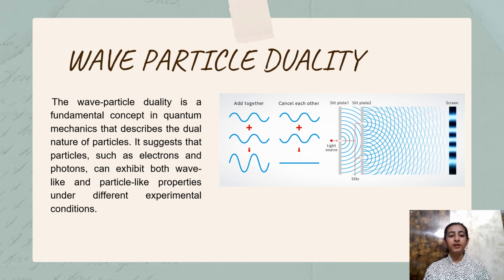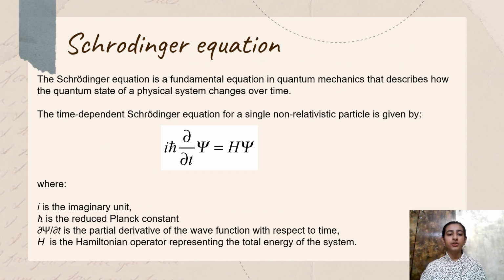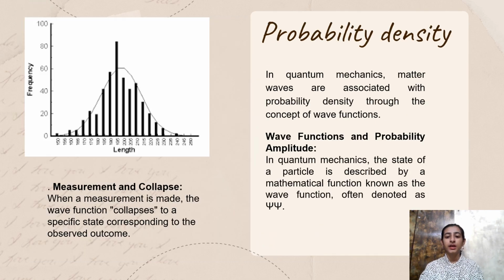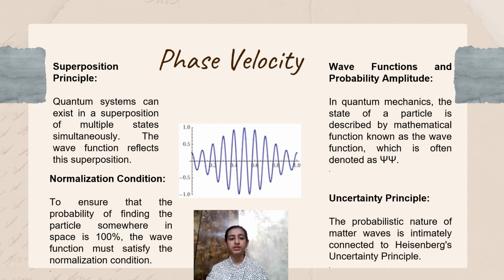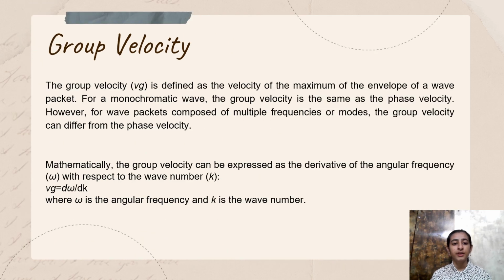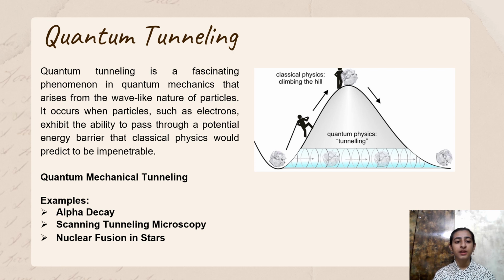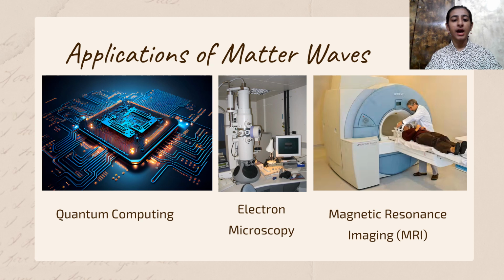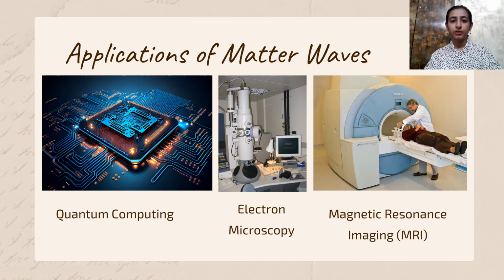Matter Waves and their Properties